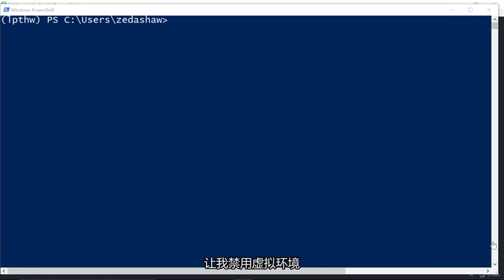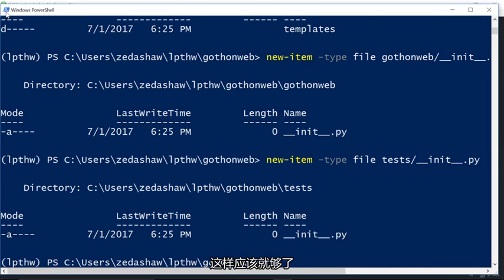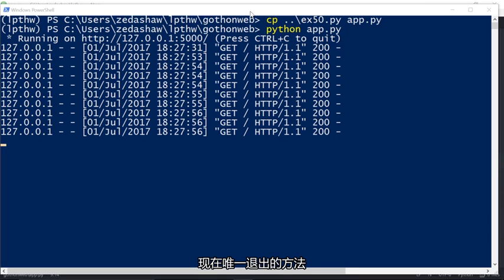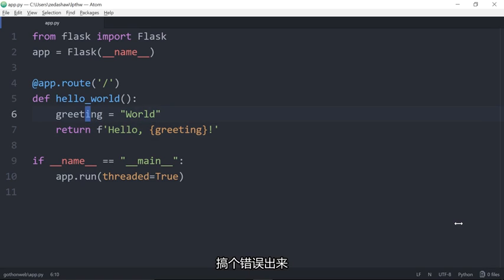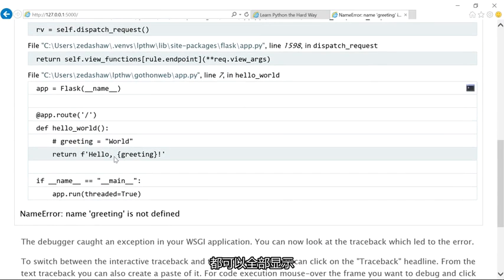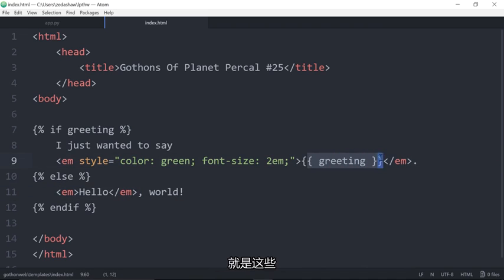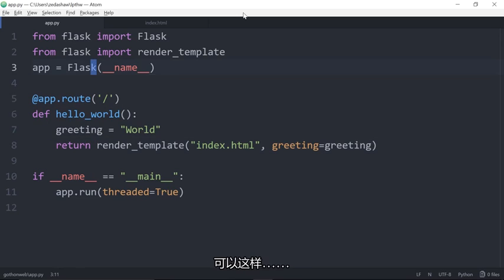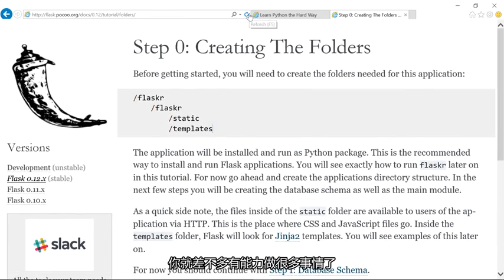55 ex50 你的第一个网站（Win）Av25675370,P55